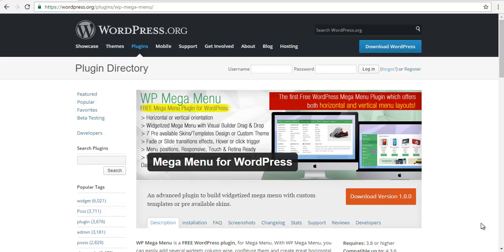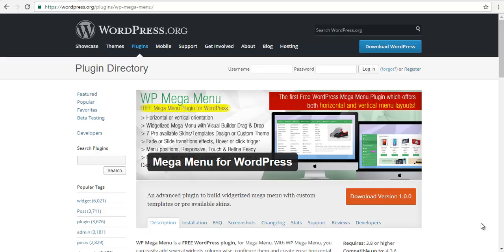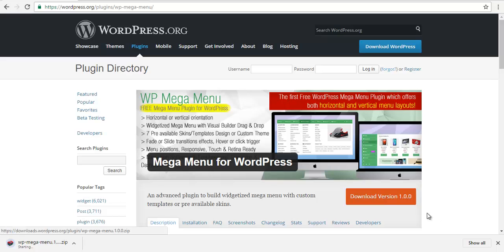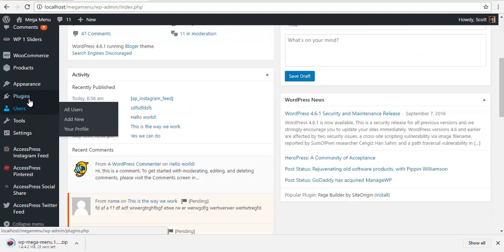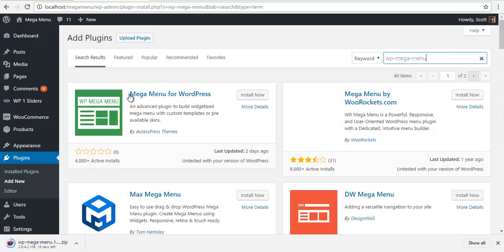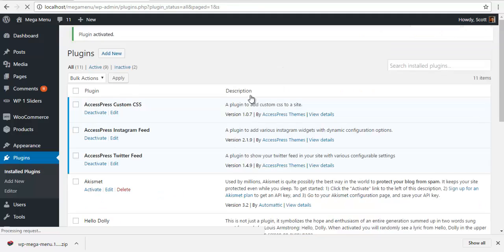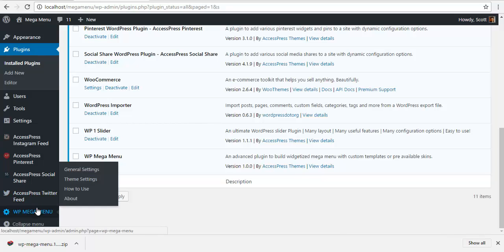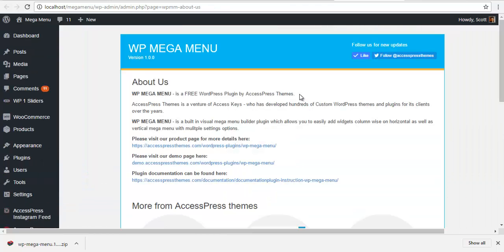Simple Free WordPress Plugin AP Mega Menu - Installation | WordPress Tutorial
6 premium WordPress themes well suited for all sort of websites. Professional, well coded and highly configurable themes for you.

55+ premium WordPress plugins of many different types. High user ratings, great quality and best sellers in CodeCanyon marketplace.

8Degree Themes offers 15+ free WordPress themes and 16+ premium WordPress themes  carefully crafted with creativity.